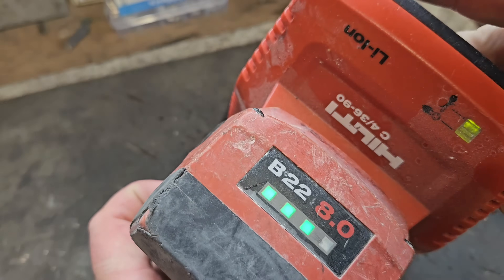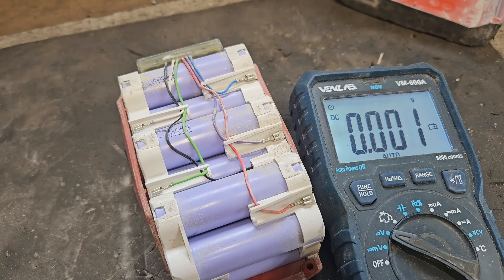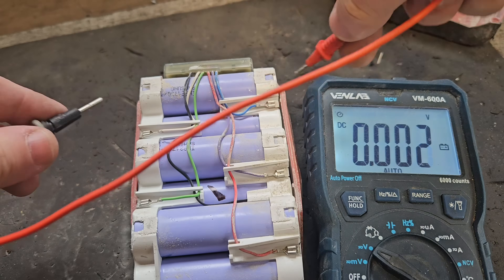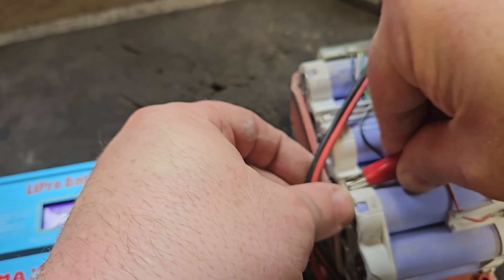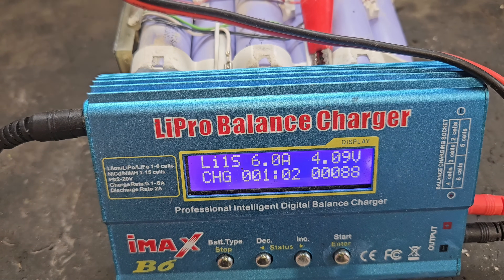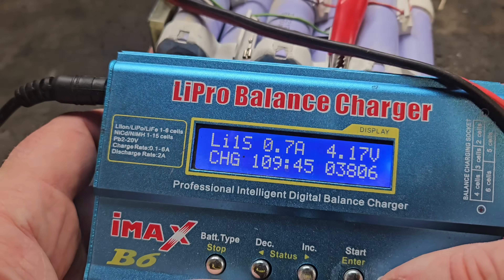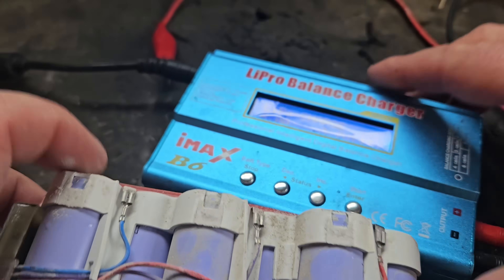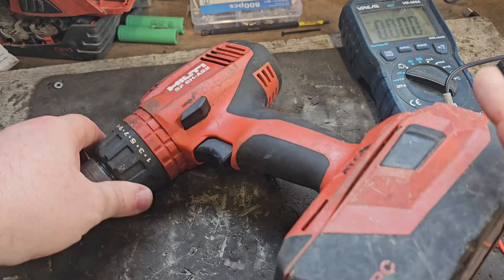DIY Battery Revival That Actually Works!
Are you dealing with a Hilti B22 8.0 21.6V battery that only charges up to 3 bars? In this step-by-step video, I dive into a common issue with these power tool batteries — one cell bank dropping voltage — and show you exactly how I fixed it using the LiPro B6 Imax balance charger.
✅ Why This Matters:
These Hilti batteries are expensive, and a faulty one can be frustrating. Instead of tossing it, you can save money and extend the life of your tools by learning how to repair it safely and efficiently.

🛠️ Tools Used:

Hilti B22 21.6V Battery Pack

LiPro B6 Imax Balance Charger

Multimeter

💬 Have you experienced a similar issue with your Hilti battery?